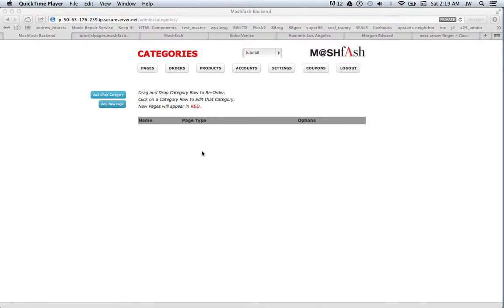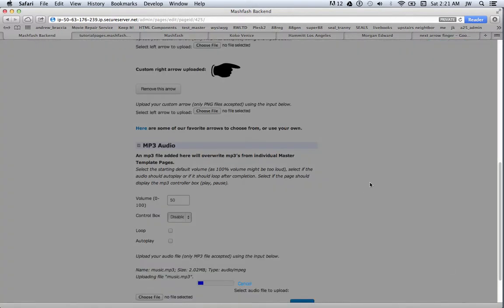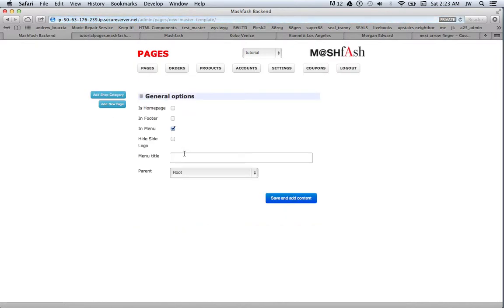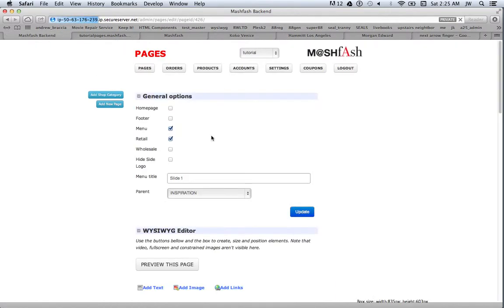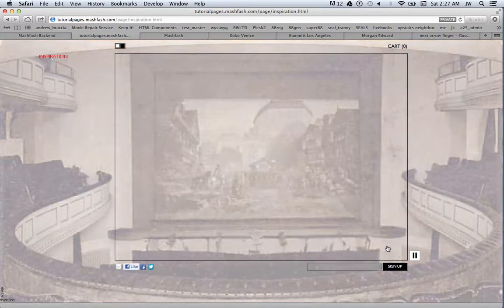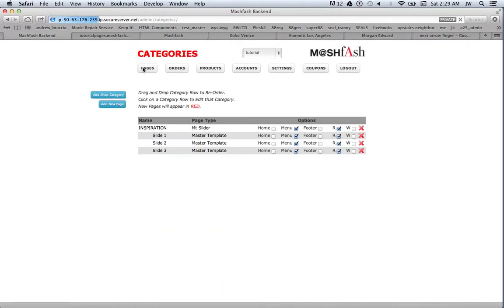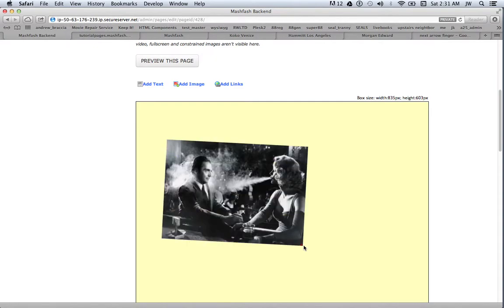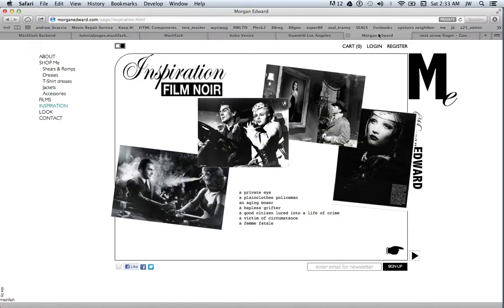THE MASTER TEMPLATE SLIDER.mov